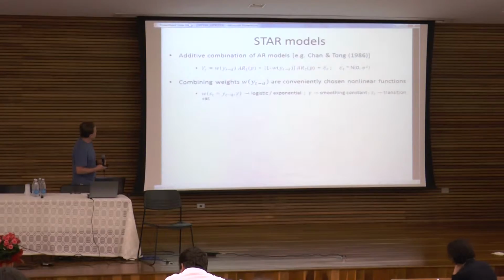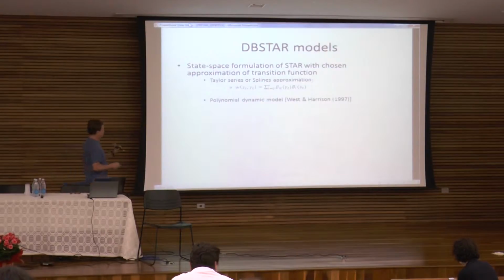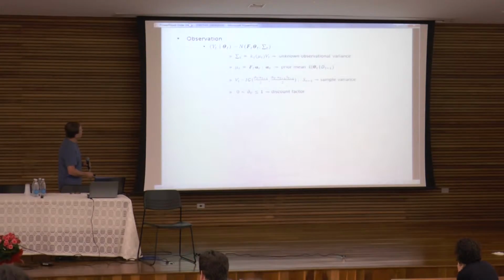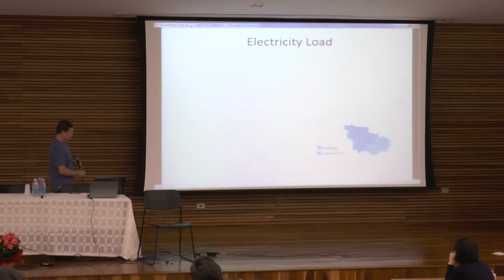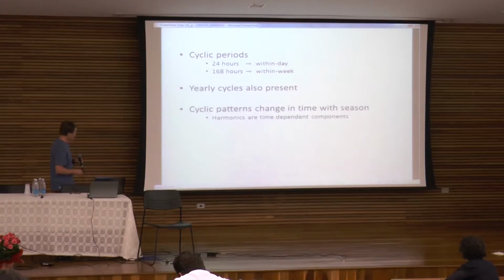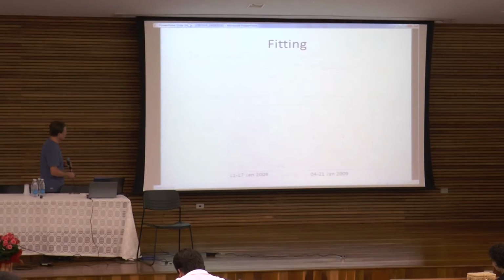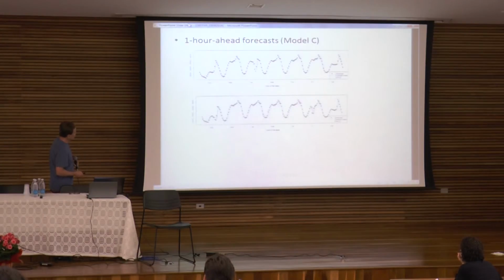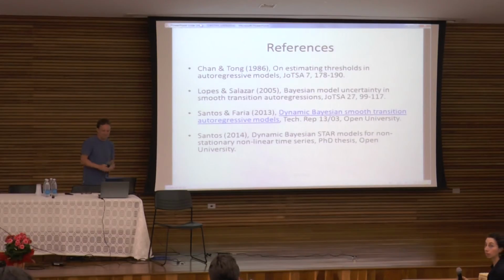EBEB 2016 - Alvaro Faria